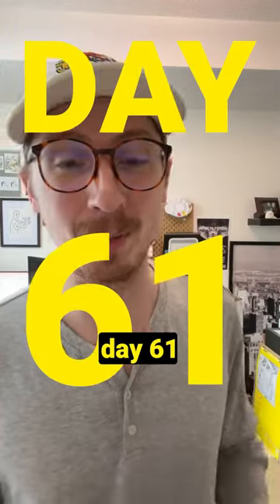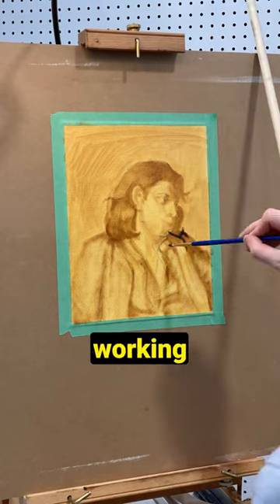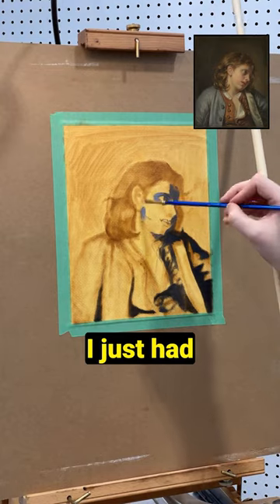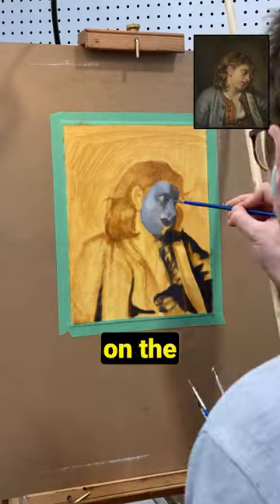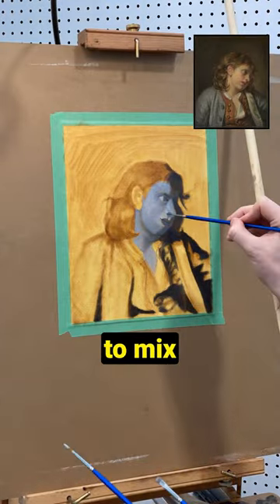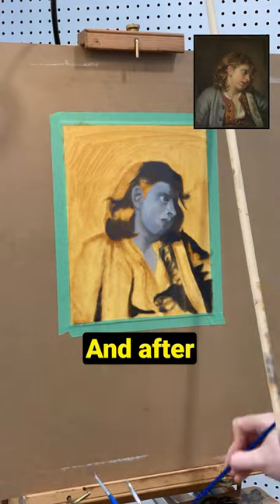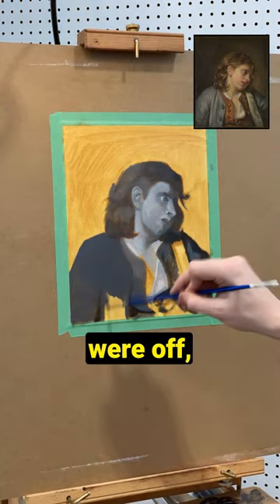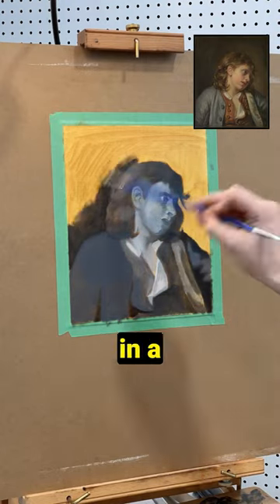Painting everyday until I’m able to make a masterpiece – day 61 ￼artist